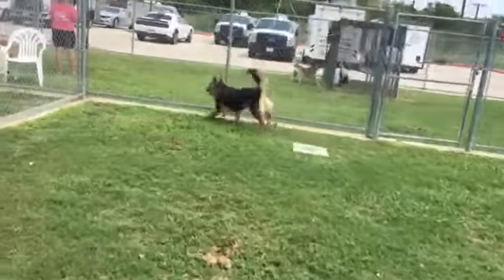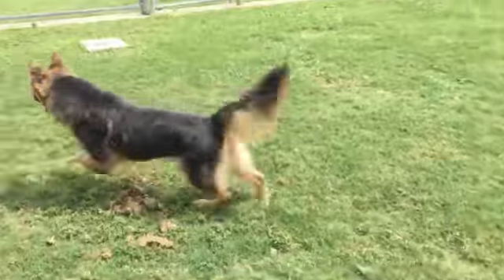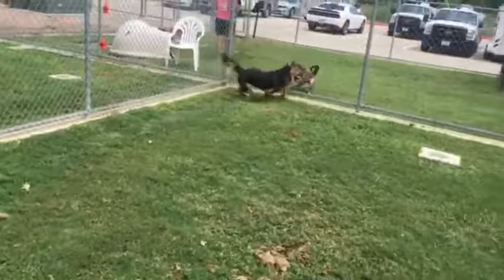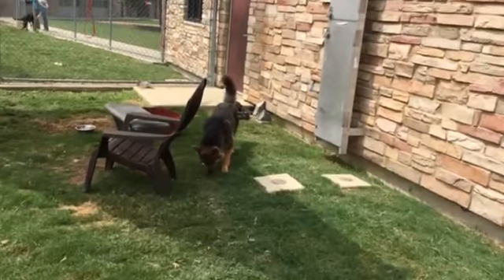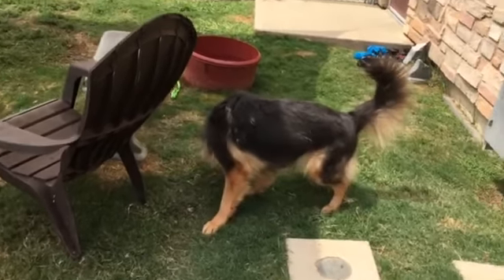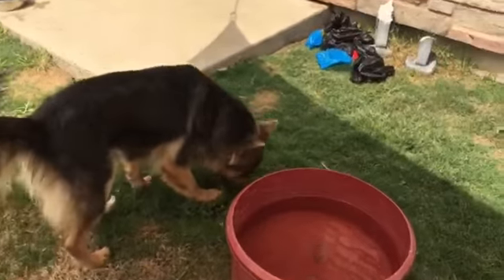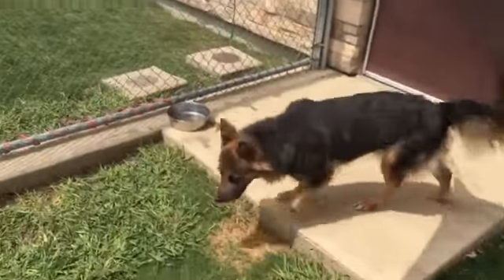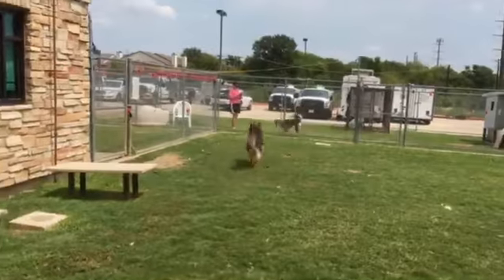Mimi: 1 yr 3 mo old female German shepherd mix Irving Animal Shelter 4140 valley view lane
Mimi!  She's so cool. Mimi is a big German shepherd mix thing. She has this long fluffy coat and neat Black and Tan coloring. 1 year and 3 months old - lots of fun - loves fetch and loves other dogs!  She was a surprise to me cause her kennel card said to go slow but I didn't and she was fine! Had so much fun outside I sure hope you come see her!!!  Irving Animal Shelter 4140 valley view lane